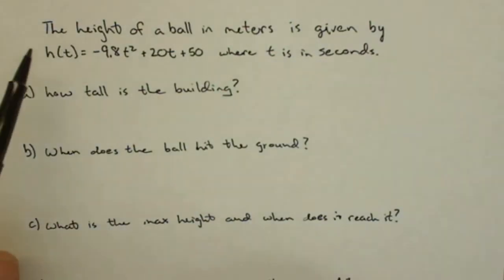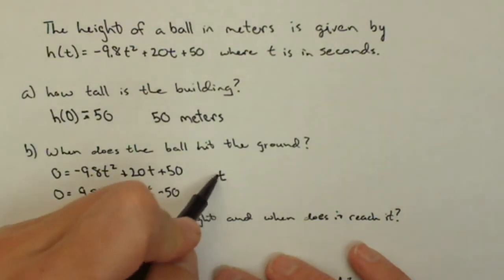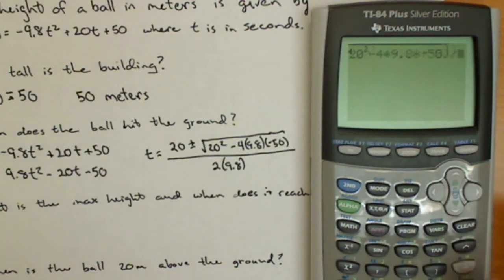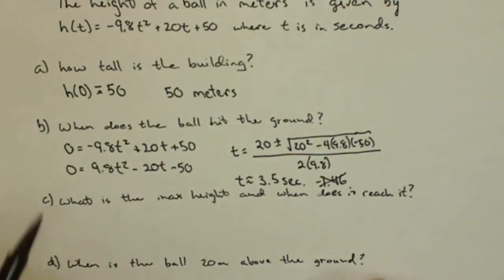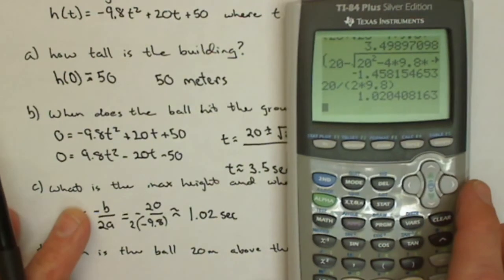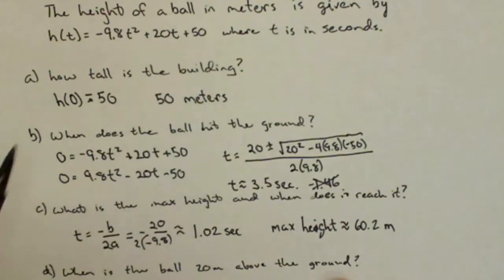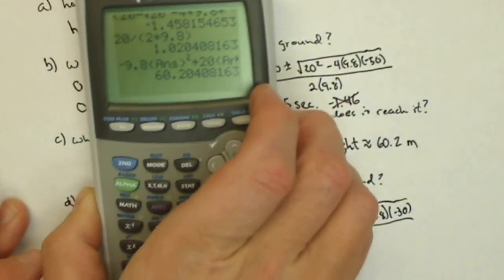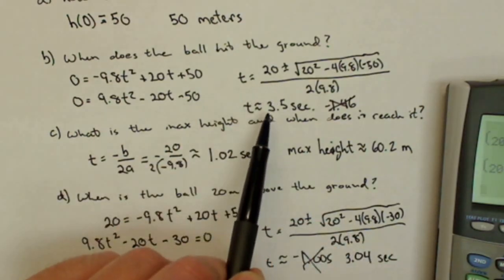Quadratic Application Ball Thrown from Bridge